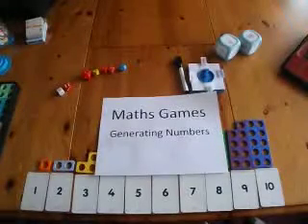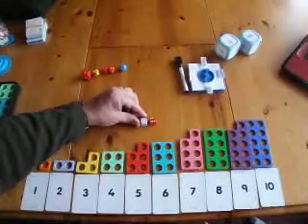Maths Games - Generating Numbers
By generating your own numbers, maths games can be used to target areas where children need to apply their developing knowledge. Using numicon to check answers is particularly helpful.